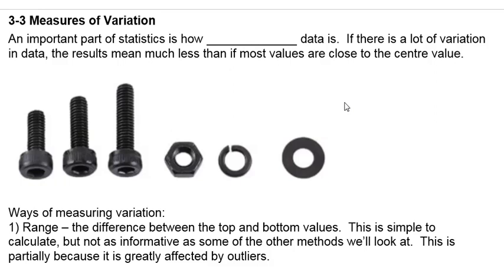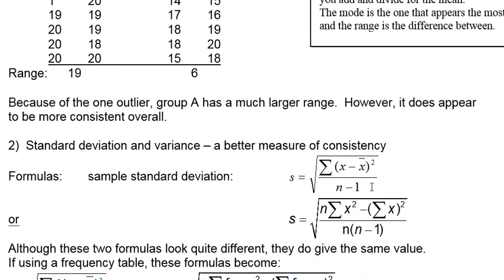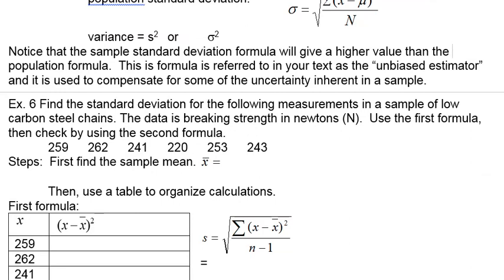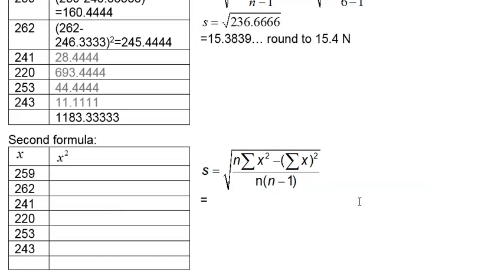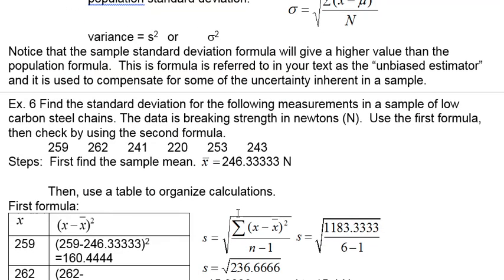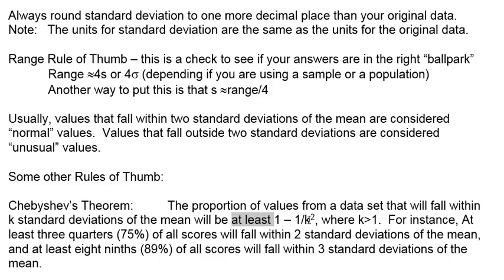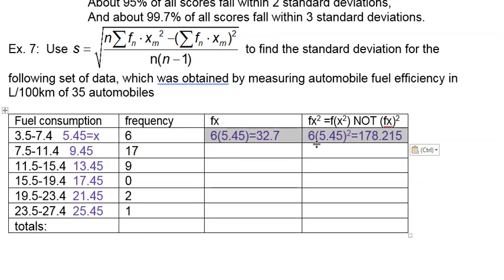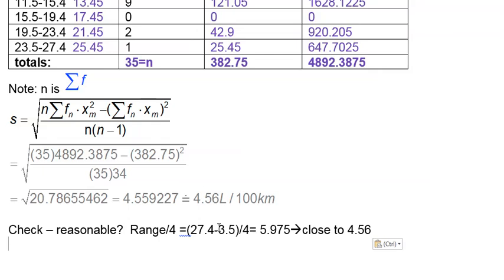Measures of variation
Statistics lesson on standard deviation (plus a little on range and variance)